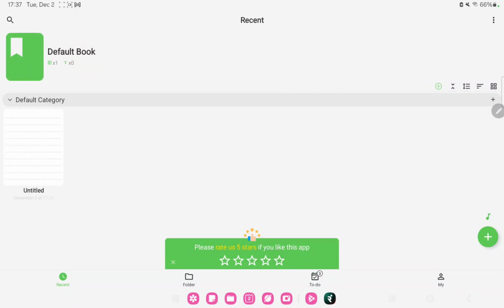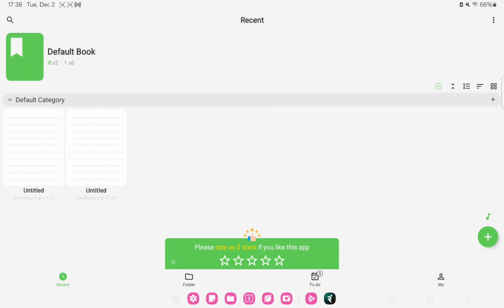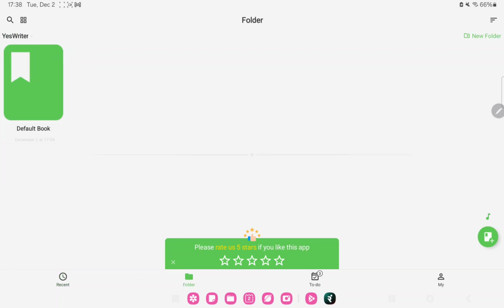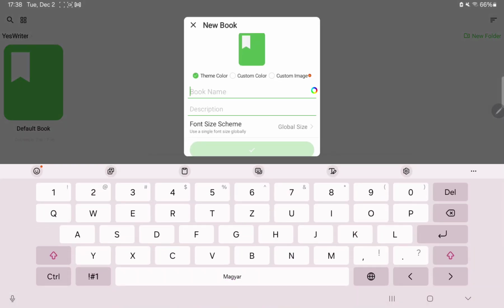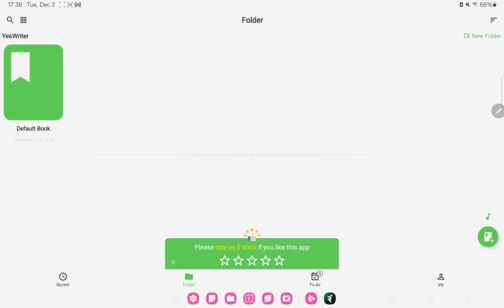How to create a new folder on YesWriter?